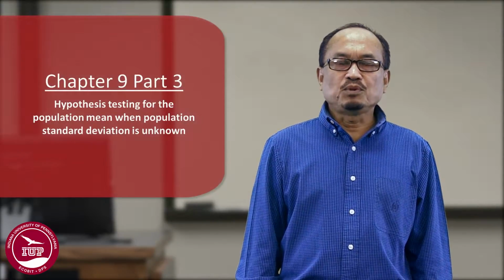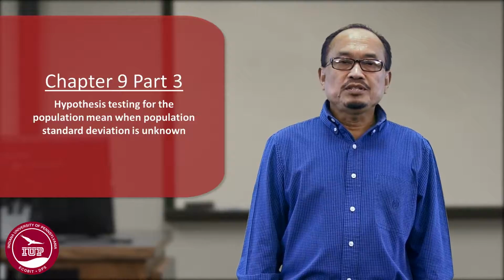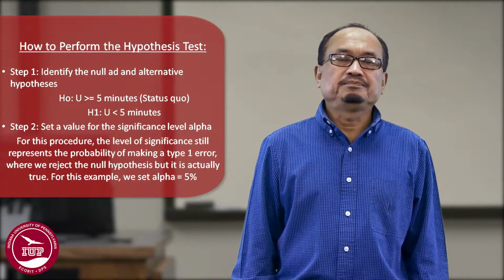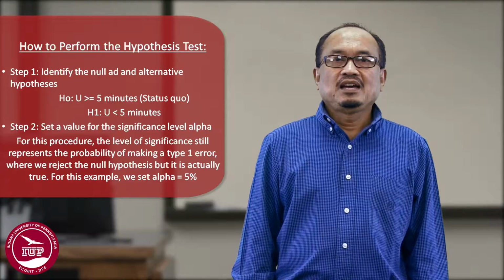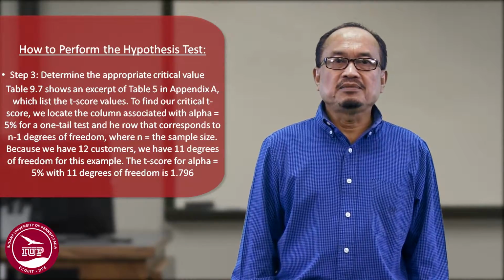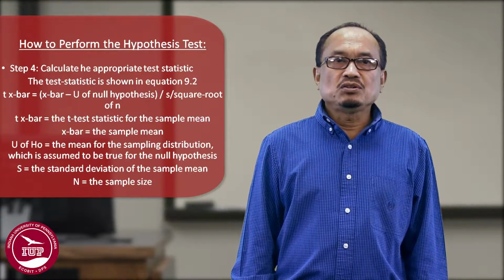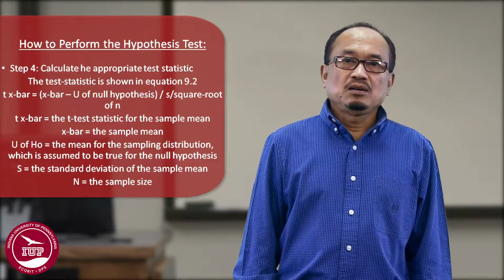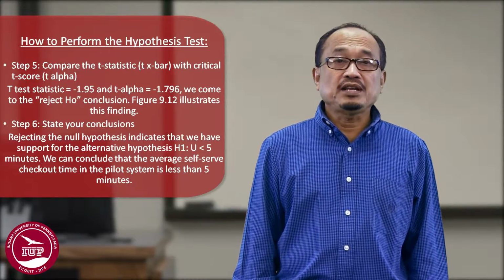Chapter 9 Part 3